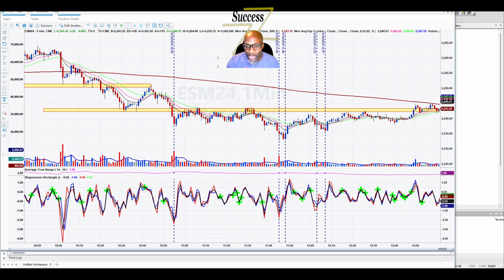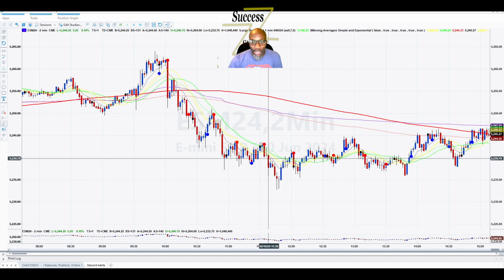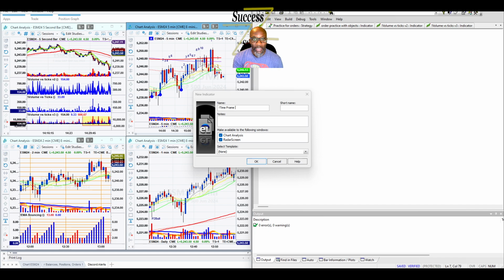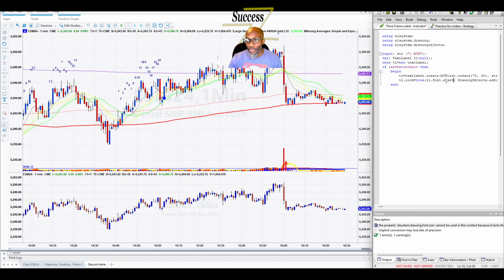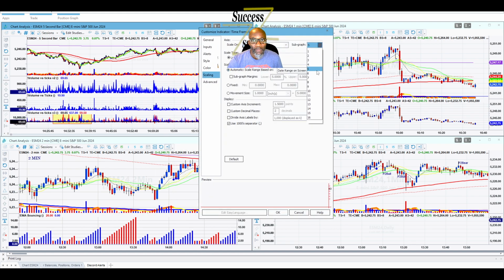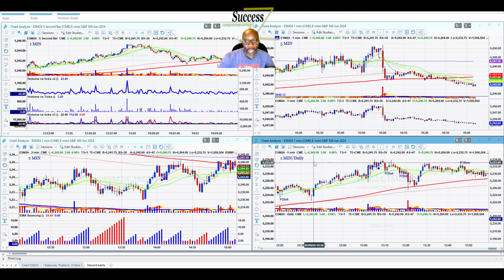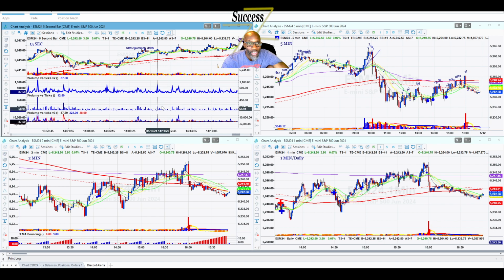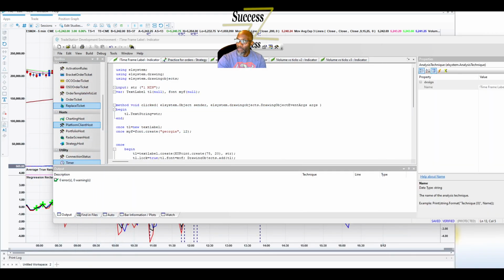TradeStation EasyLanguage: Adding Fixed Labels to your chart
These labels will help you keep your charts in orders especially if you use multiple timeframes!!!

 / joakimkarud
Support by RFM - NCM: